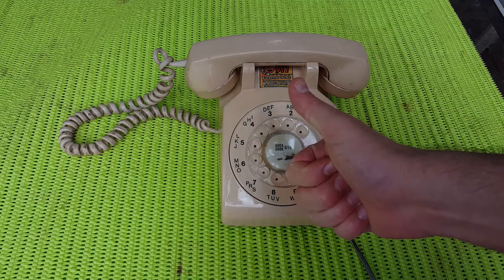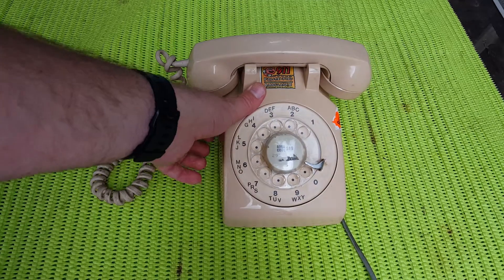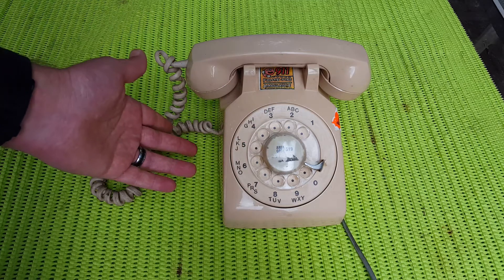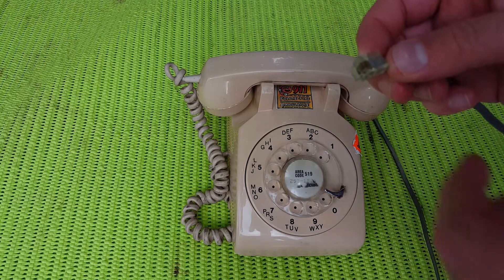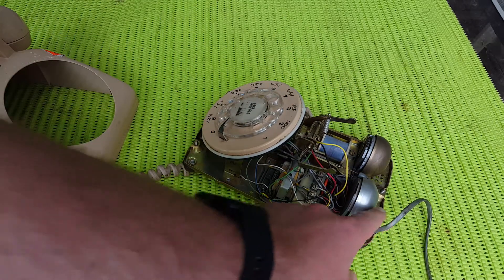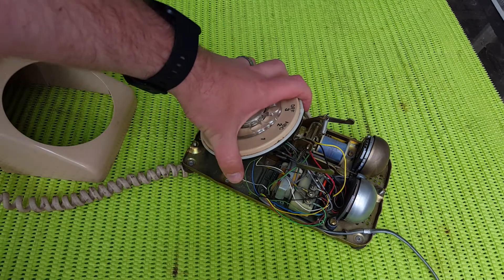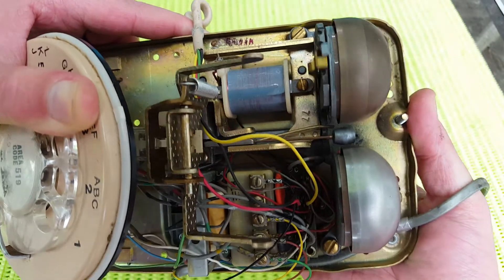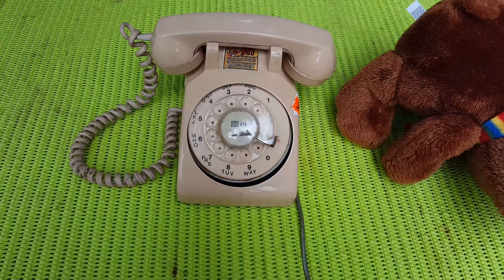Found Gram's Old Rotary Phone! Lets crack it open and see how it works.